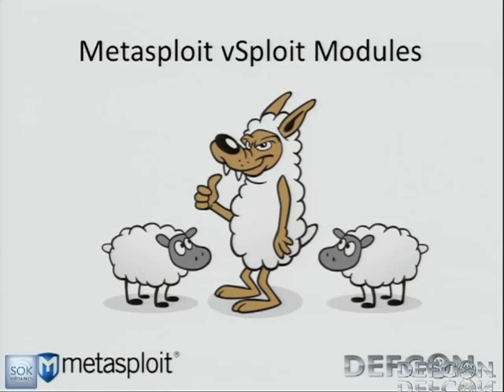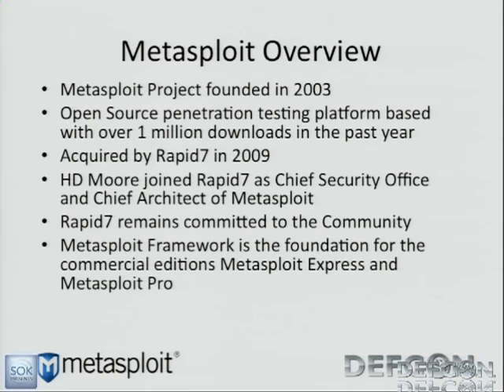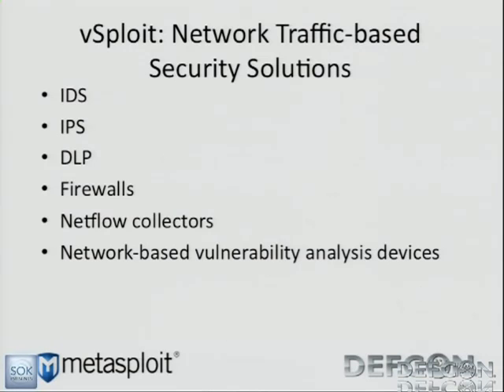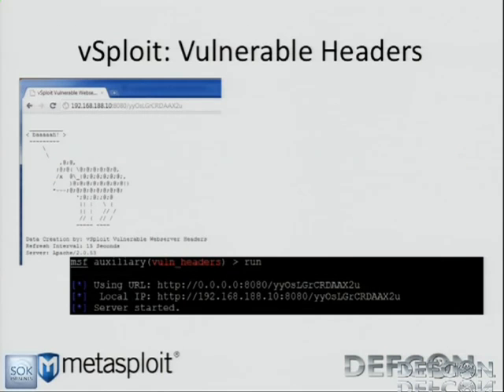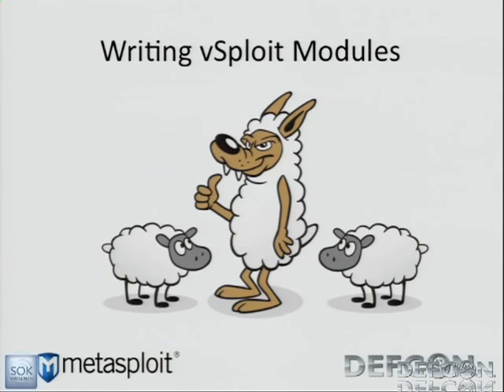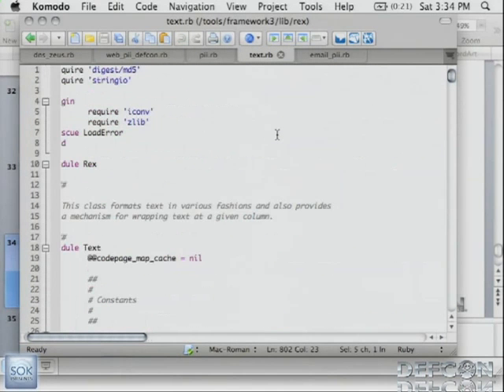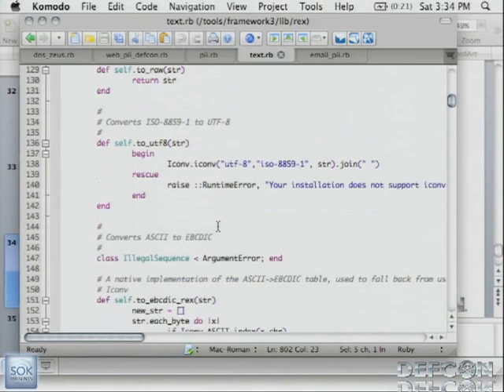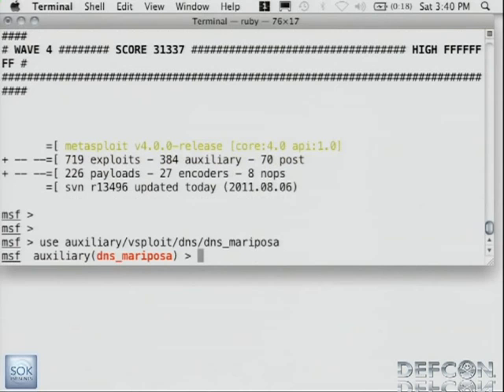DEFCON 19 Metasploit vSploit Modules